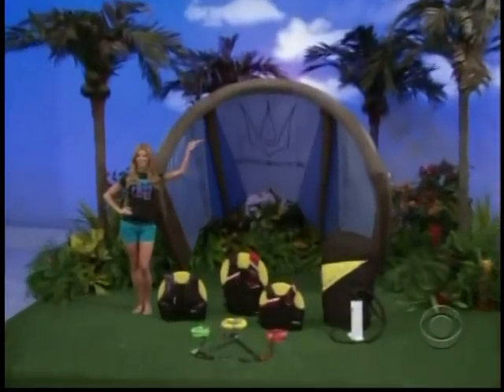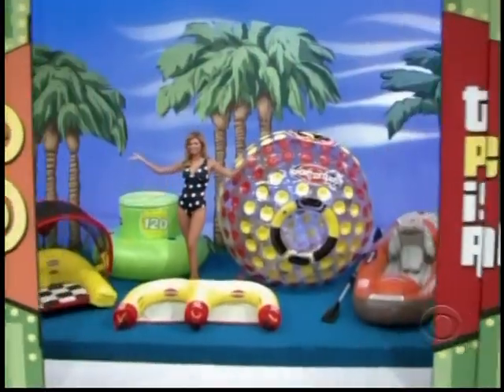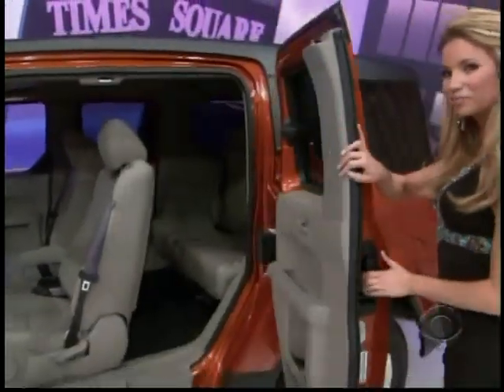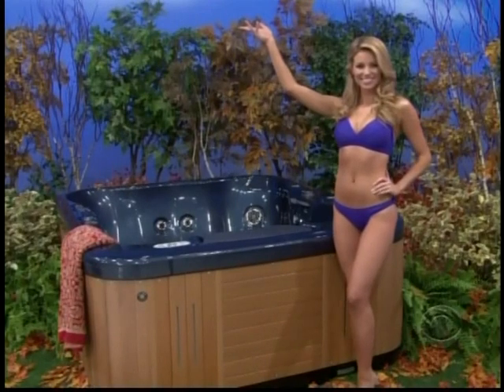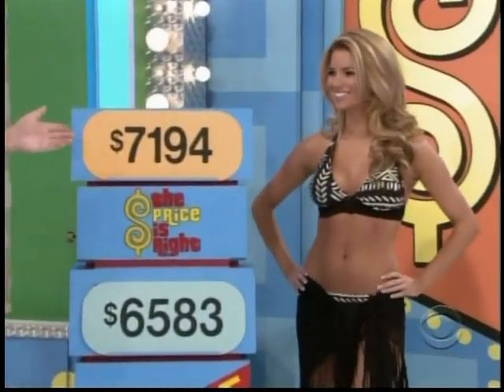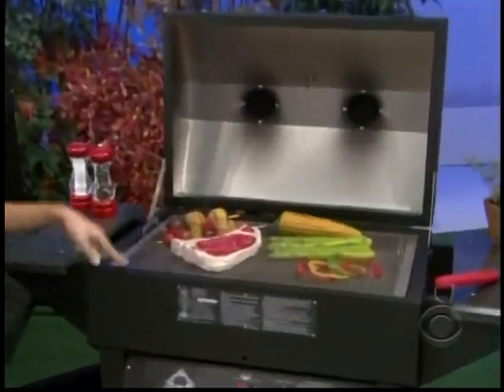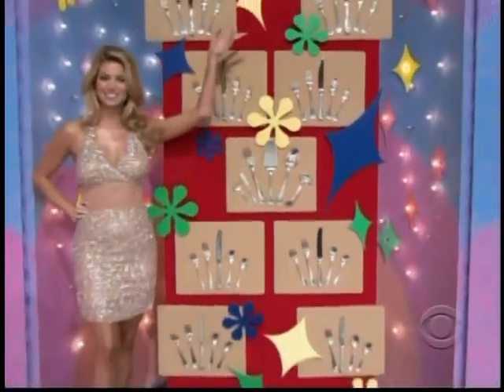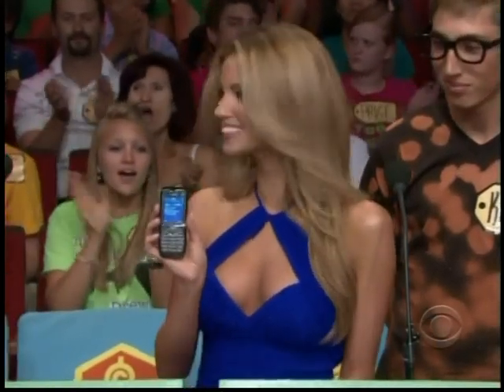tpirmodelstv.com - Amber Lancaster 7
Sexy Amber Lancaster in bikinis & swimsuits on The Price is Right